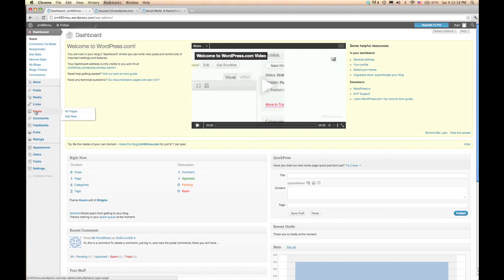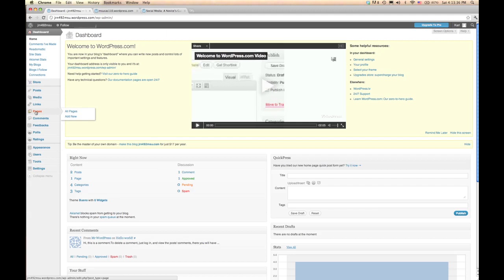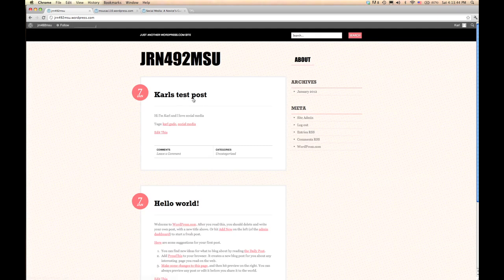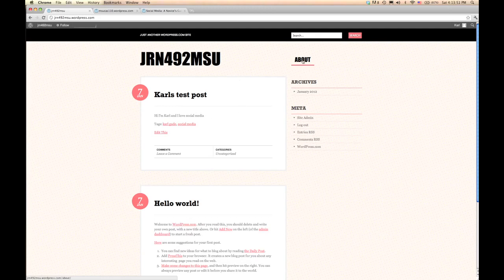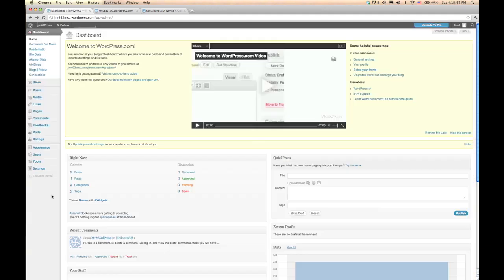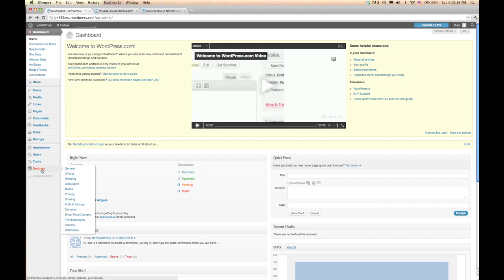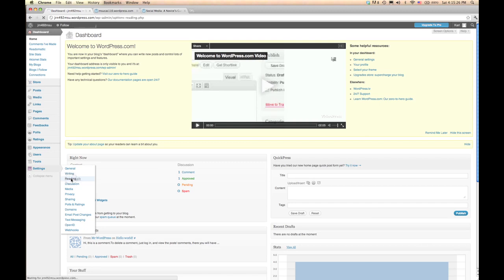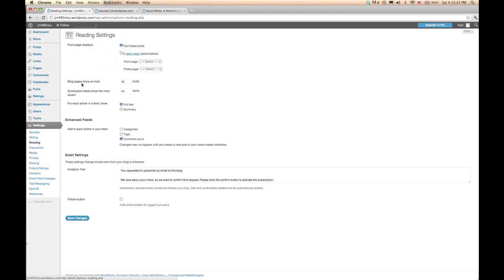Wordpress.com: How to make a static home page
Karl Gude's Wordpress tutorials:

Wordpress: How to sign up for an account (2:43)

Wordpress.com: How to write a post with links. What's a page? (6:12)

Wordpress: How to add images with outside links to your posts (2:32)

Wordpress: How to change the theme (overall look) of your blog (2:43)

Wordpress: How to set up menus (4:37)

Wordpress: How to make a static front page (1:25)

Wordpress: How to add tags and categories to your posts (3:27)

Wordpress: The Settings menu (set up phone, sharing, etc.) (5:31)